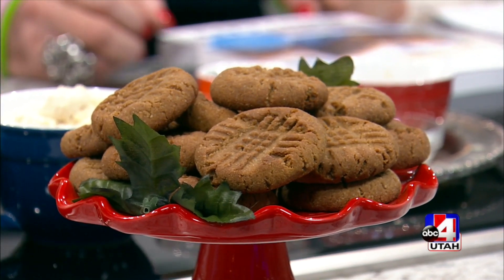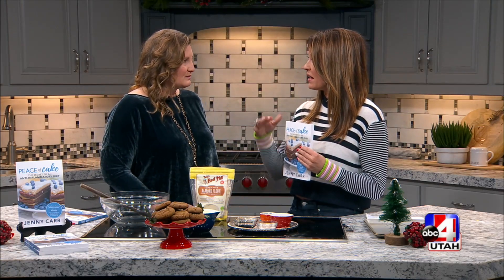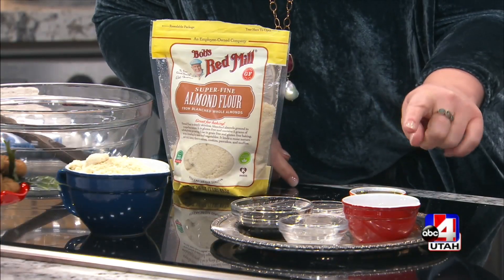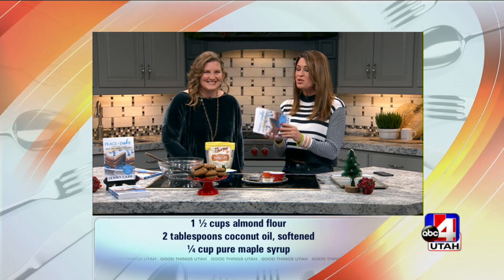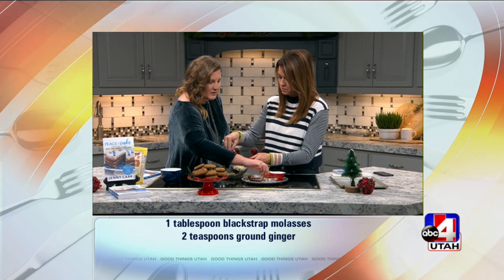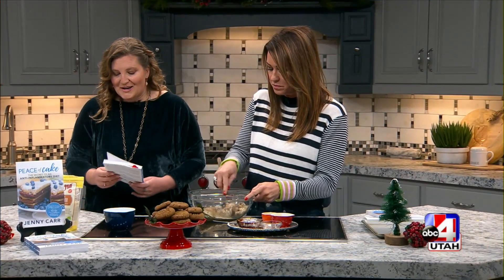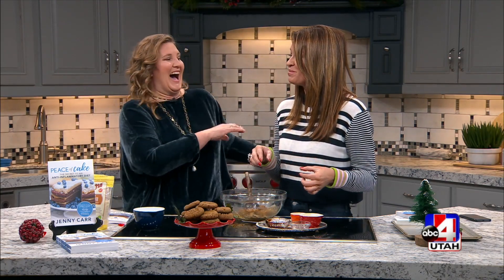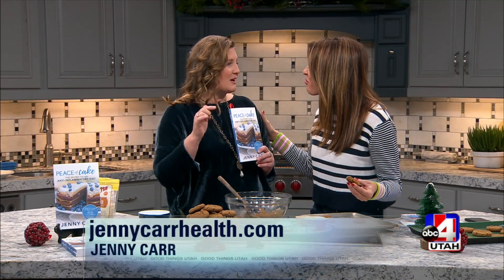Ginger Molasses Cookies